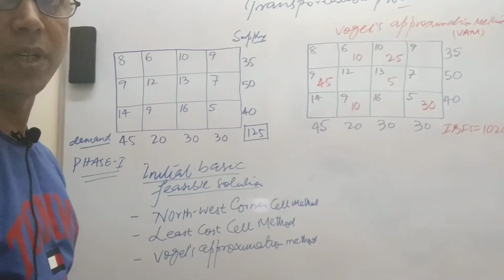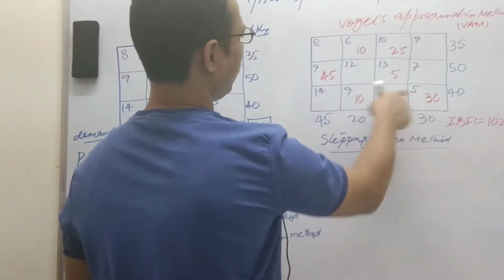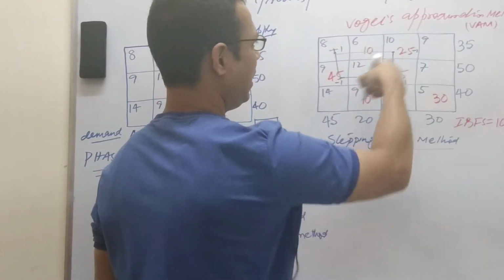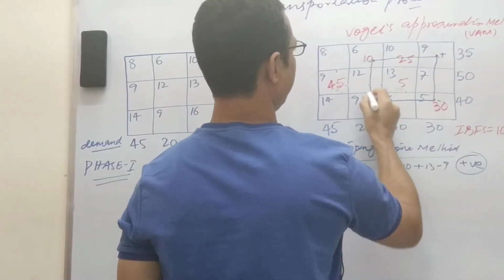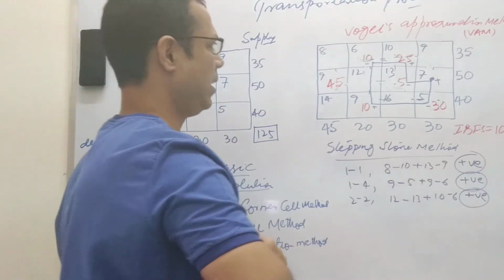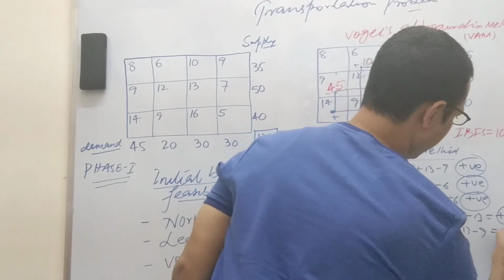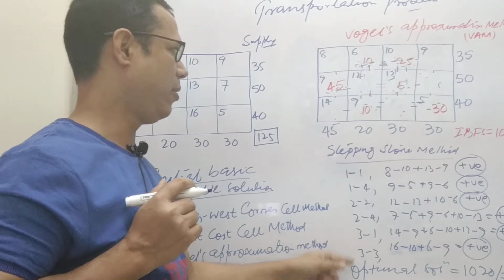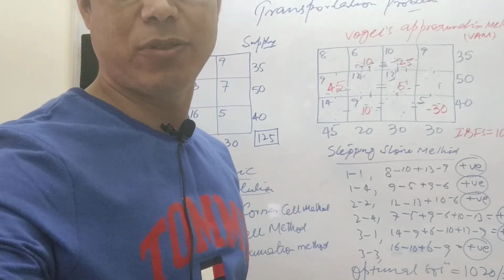Transportation Problem part-2 Stepping Stone method by Dr. Mohammad Rashid Hussain